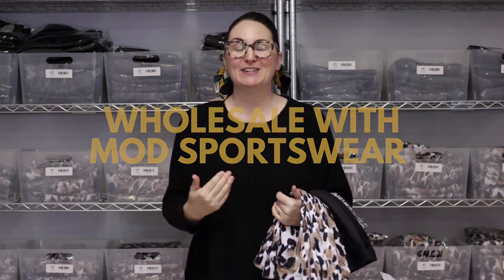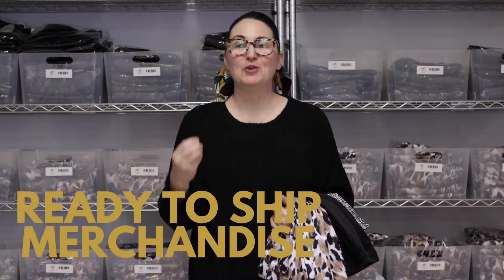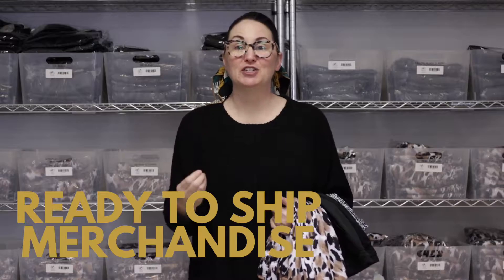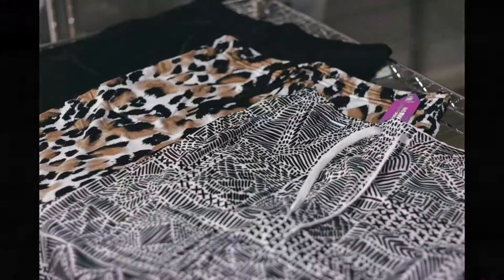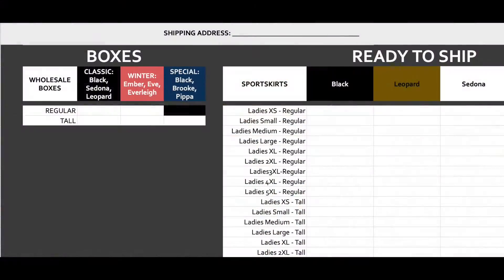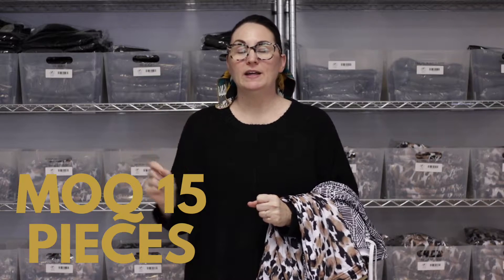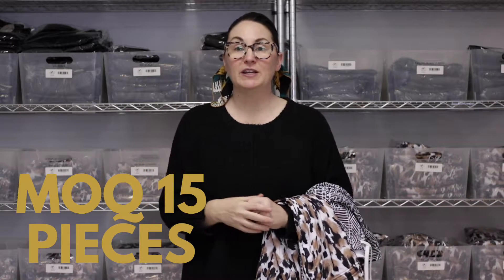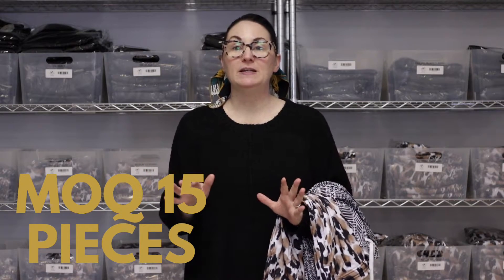MOD Wholesale Ready to Ship!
MOD Sportswear Ready to Ship merchandise!